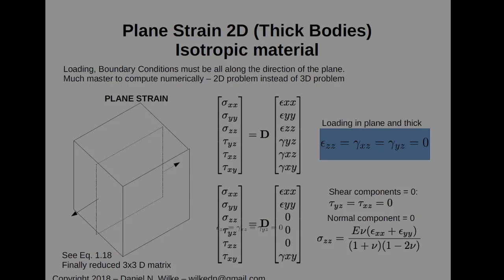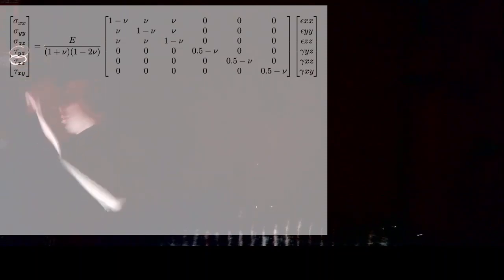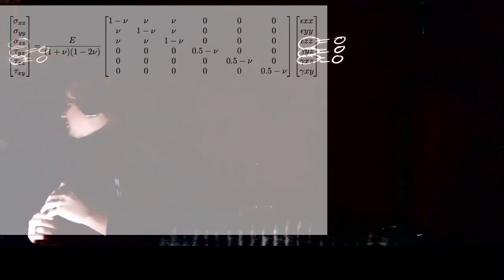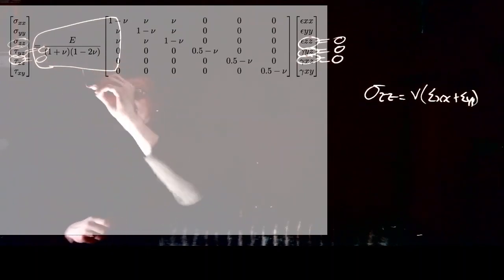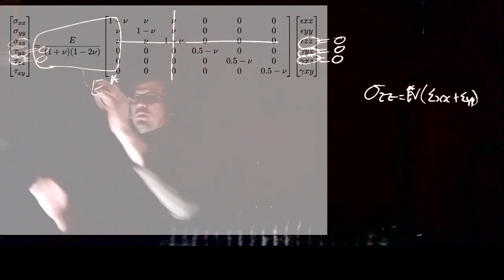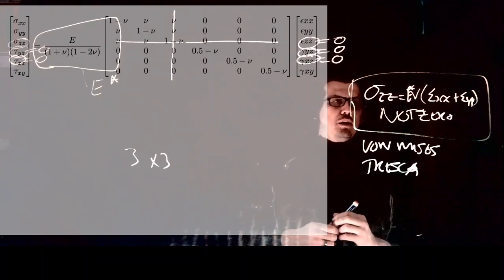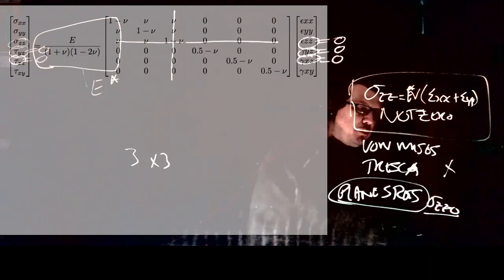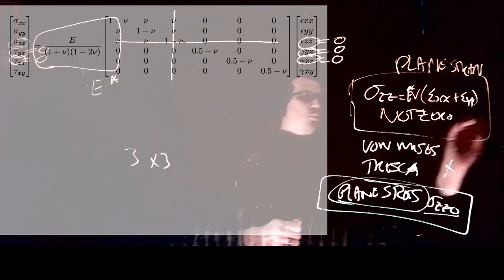W4L1V2 Plane Strain Trim